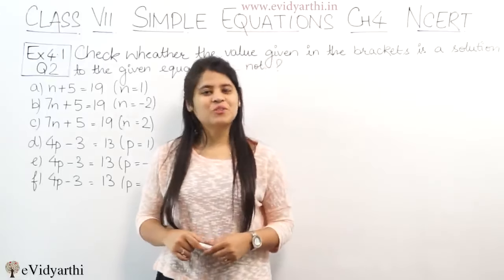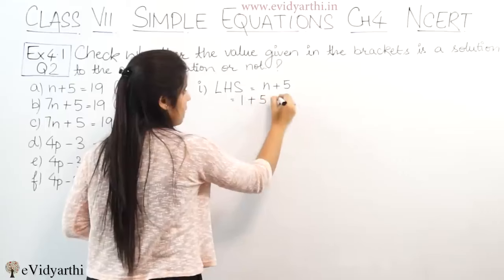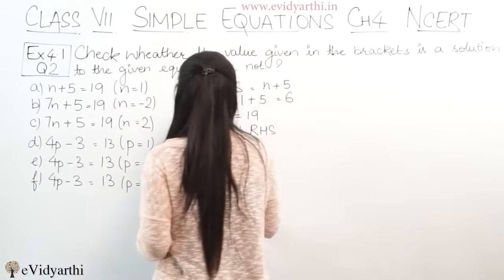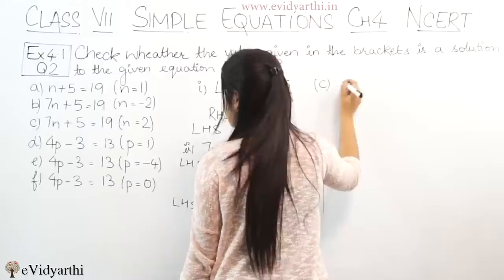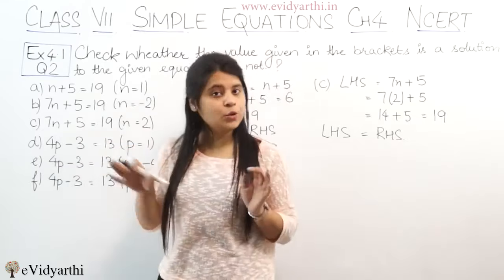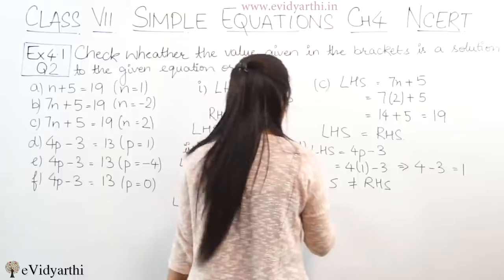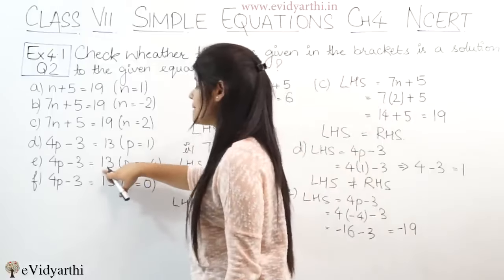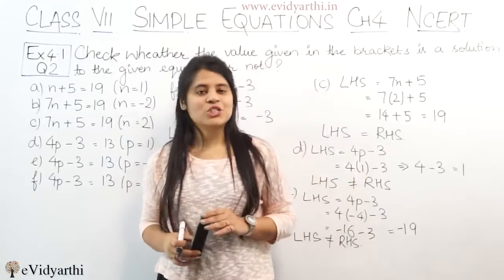Q 2, Ex 4.1 - Simple Equations - Chapter 4 - Maths Class 7th - NCERT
✔️ Class: 7th
✔️ Subject: Math
✔️ Chapter: Simple Equations
✔️ Topic Name: Q 2 , Ex 4.1

0:00 Question 2